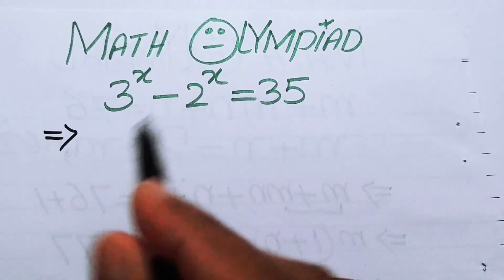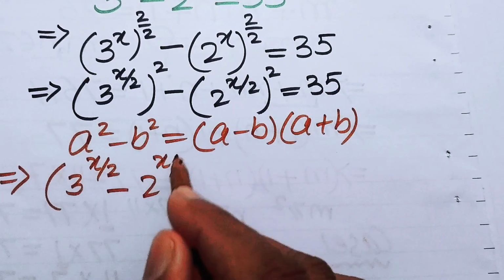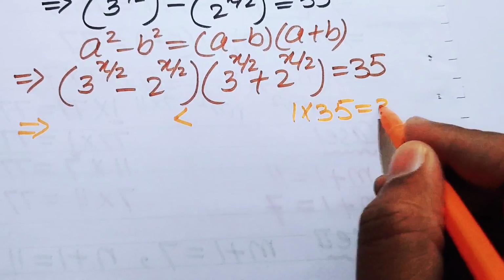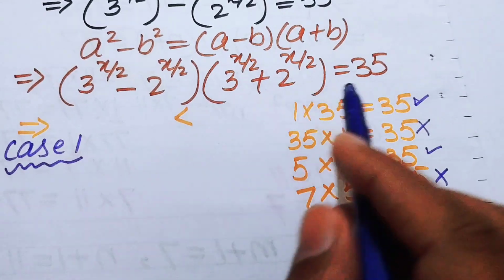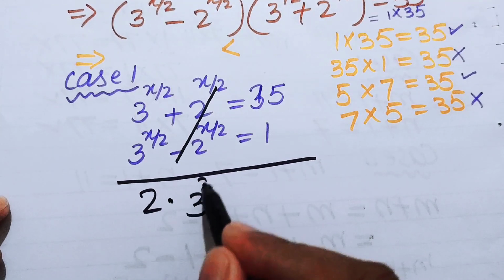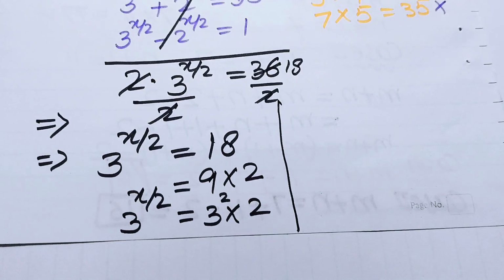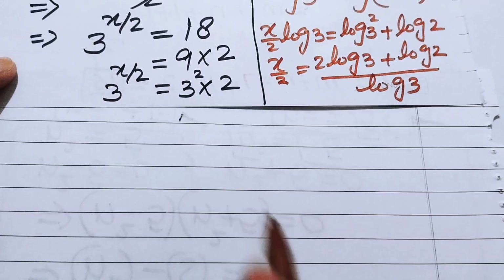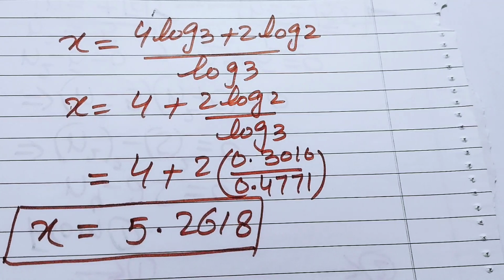A Good Math Olympiad Algebra Equation | Math Olympiad Questions